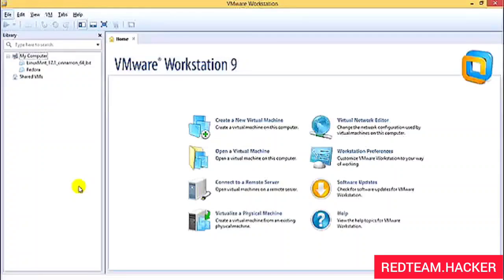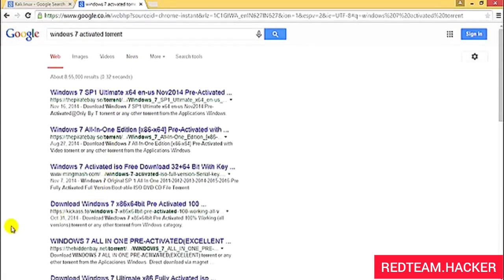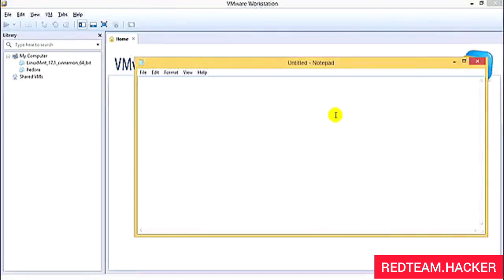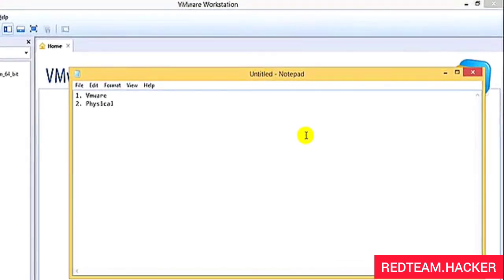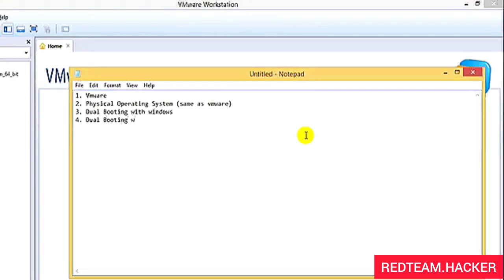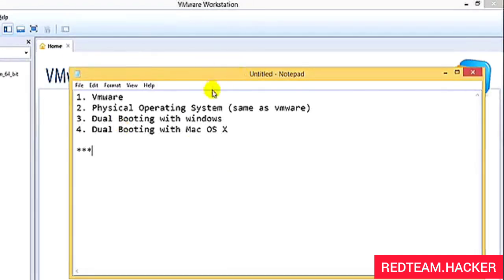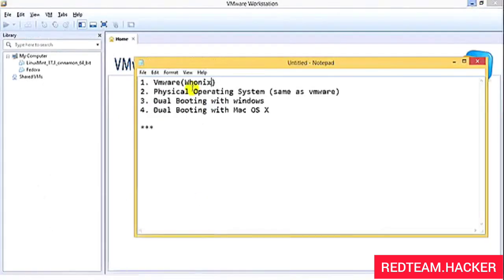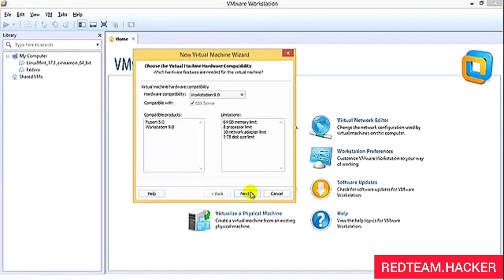Ethical Hacking Course part 2 of instalation